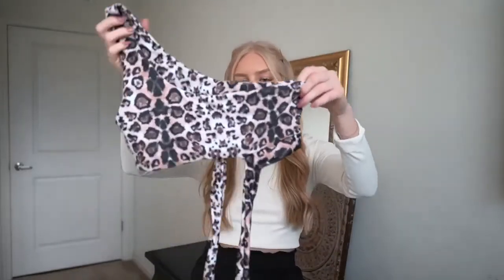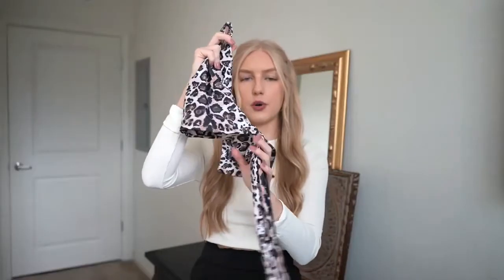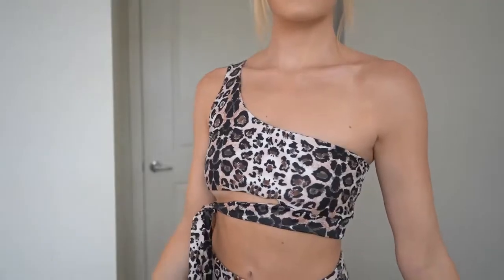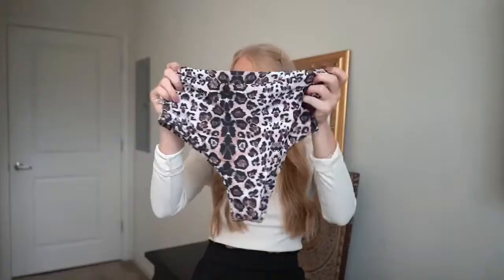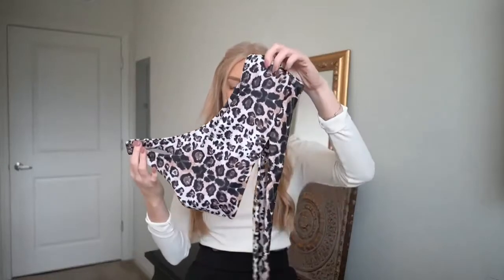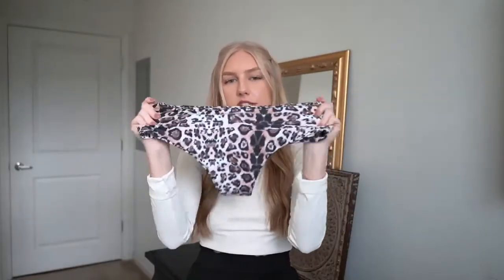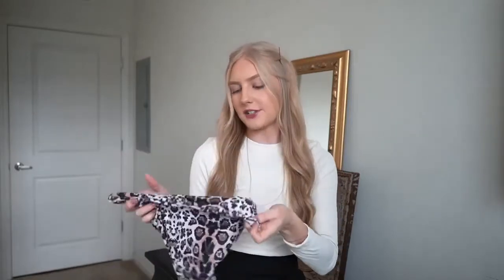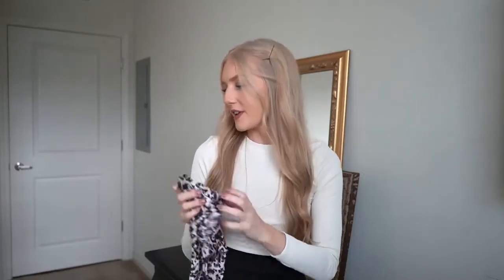Bissommer Review 2020 Best Bikini Sets Try On Haul | Cute Leopard (You Can't Miss Out)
Valentina Leopard Tie Side High Waist Bikini

Size SMALL
Wireless Bra, one shoulder
Made from recycled fabric

ABOUT BISSOMMER
BISSOMMER is a young and bold swimwear brand. We are no fear to use the newest fashion elements into swimwear, and provide vogue and stylish swimwear that make you outstanding and attractive.

STAY SEXY & CONFIDENT!